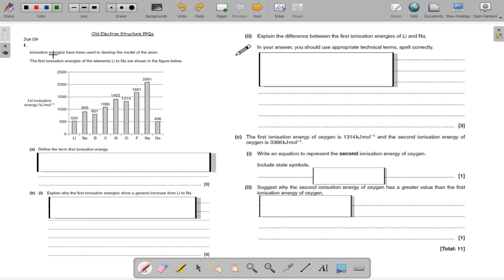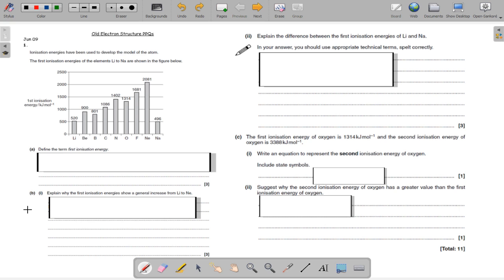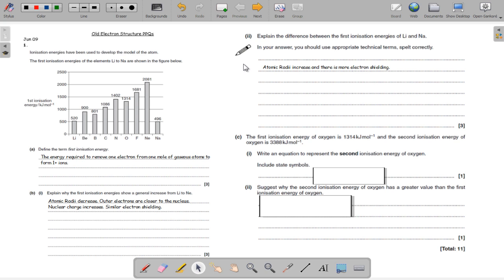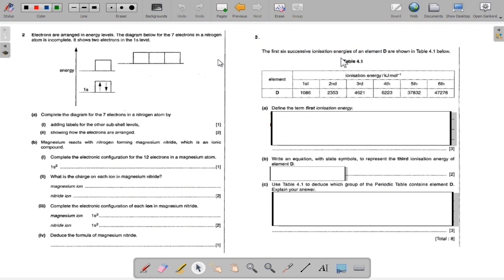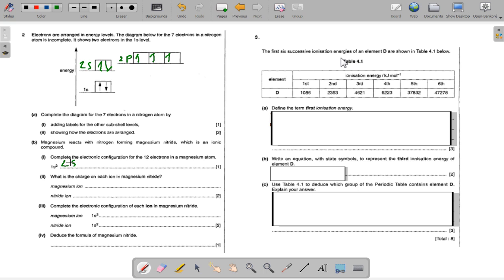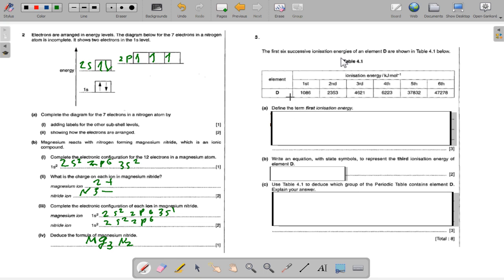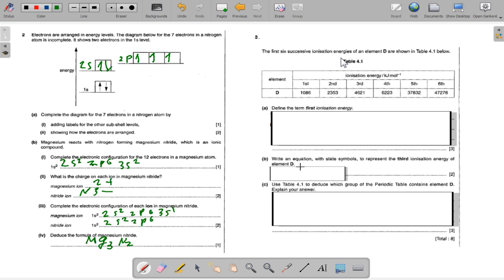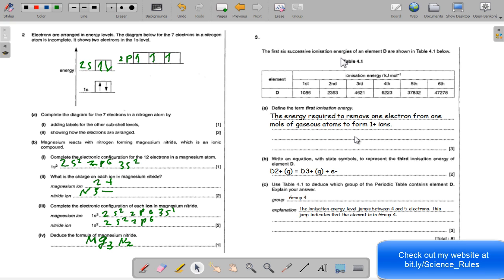Old Electron PPQ's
The sixth PPQ video in my OCRASChemistry series, on Electrons. On Will'sScienceChannel, I hope to bring short tutorials on Science, for british exam boards :) Website will be up shortly at
willssciencechannel.weebly.com.